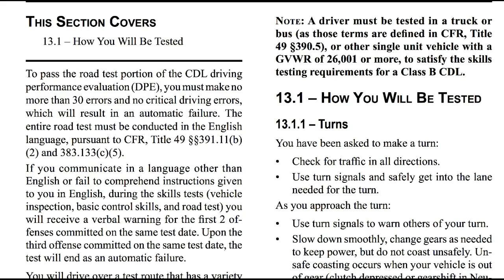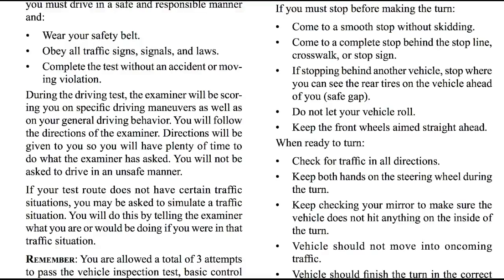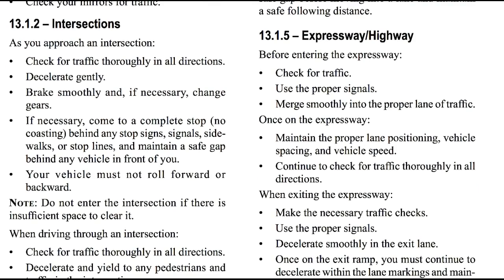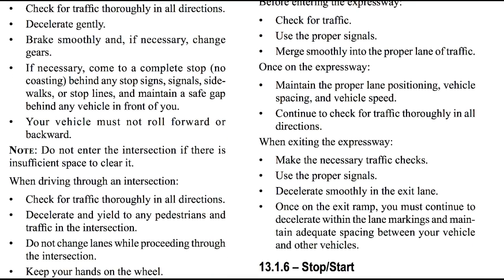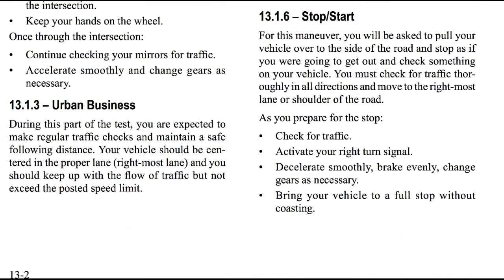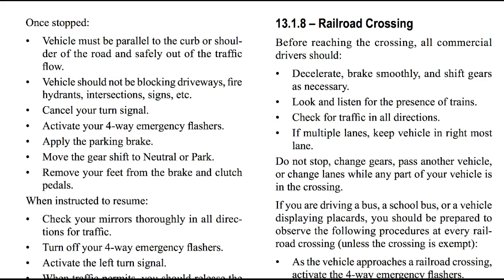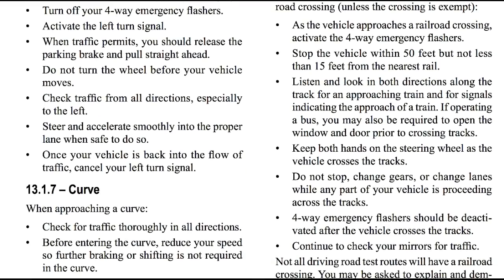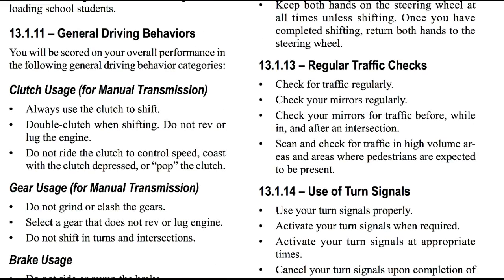DMV, CDL, Hand Book (Audio) Calif..2018.......Section 13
(Road Test) DMV Comercial Drivers License Hand Book Audio Edition. Real Narration. Department of Motor Vehicles. Section 13